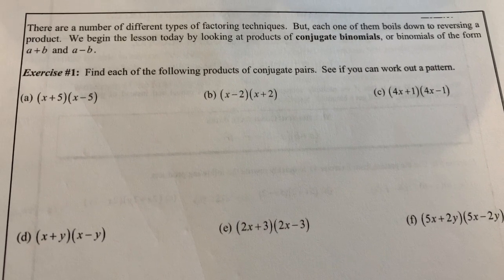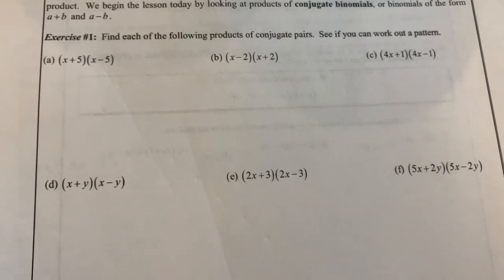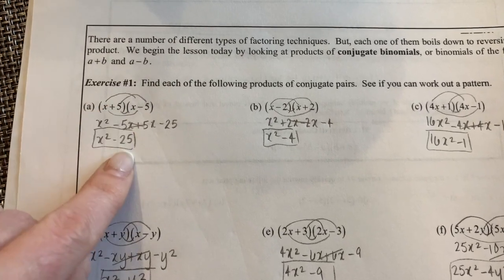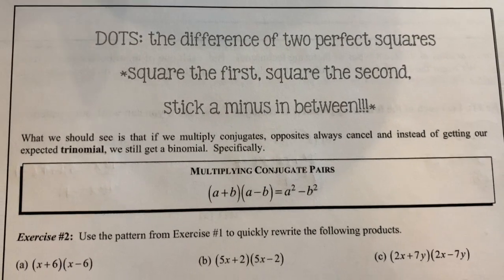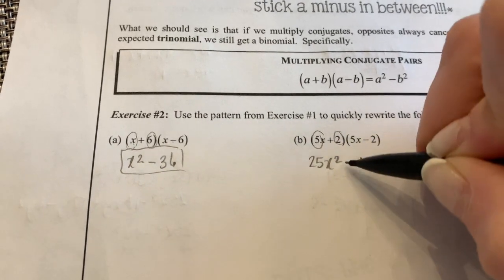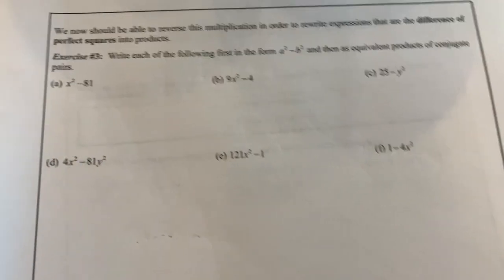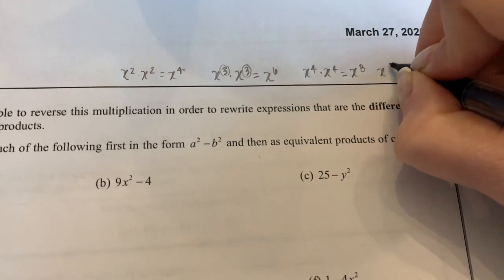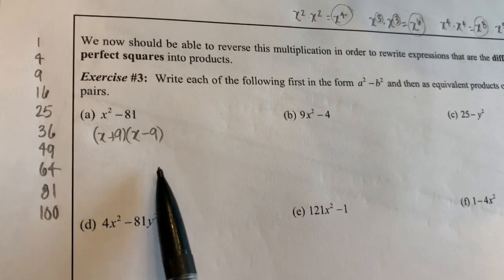Factoring Using DOTS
Algebra 1: Factoring with Difference of Two Perfect Squares using eMathInstruction Unit 7 Lesson 4